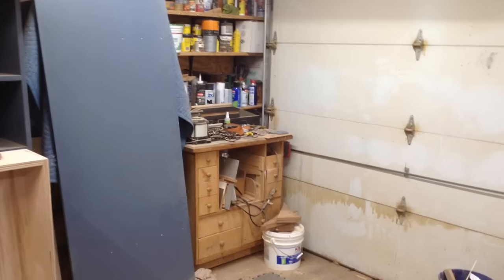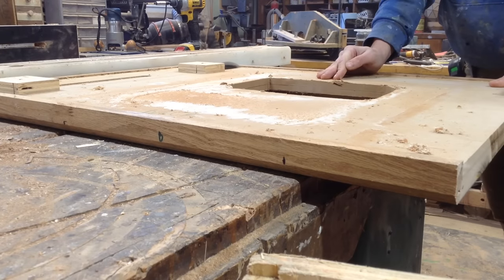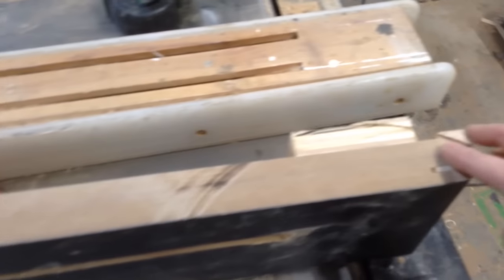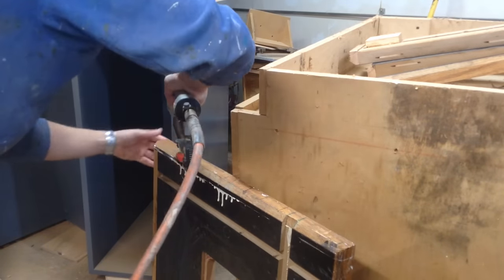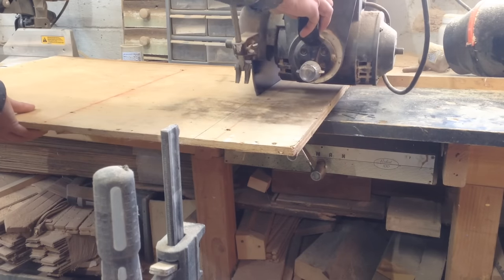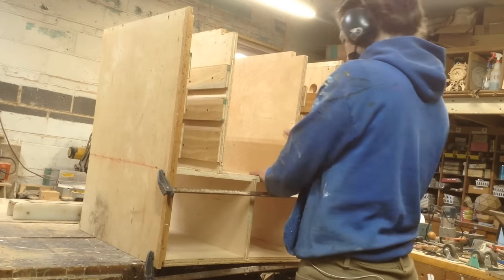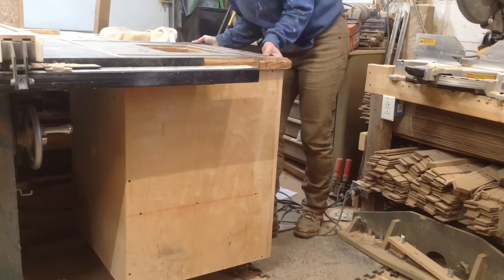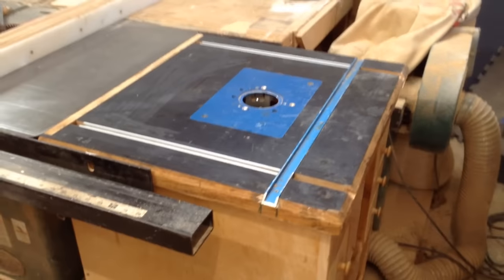I Can't Believe I Made This || Woodworking Projects